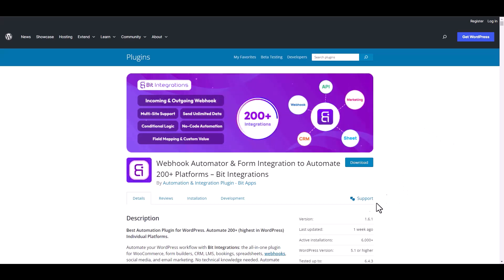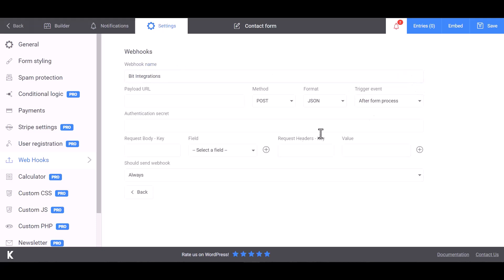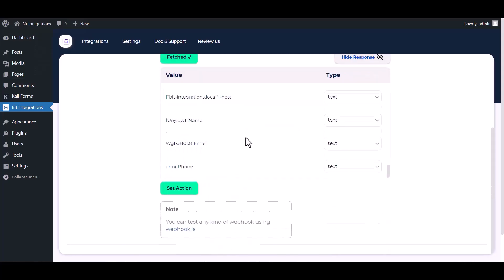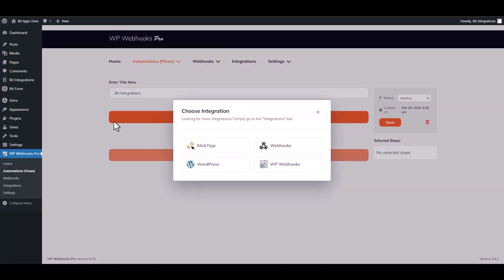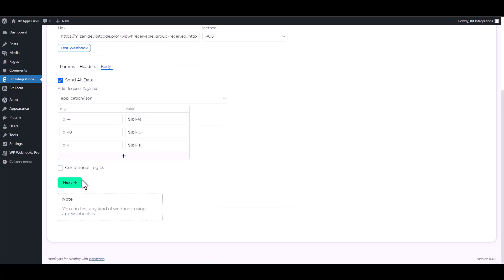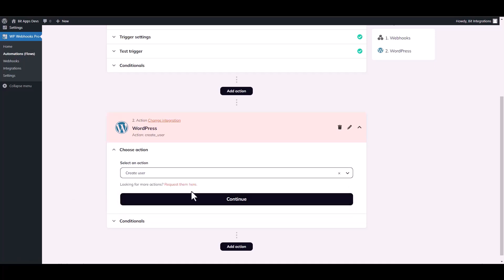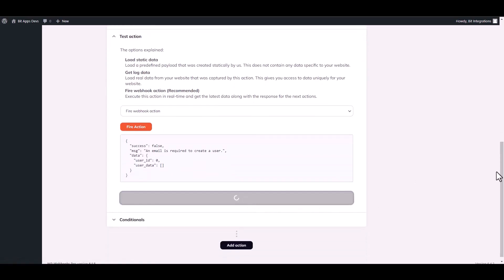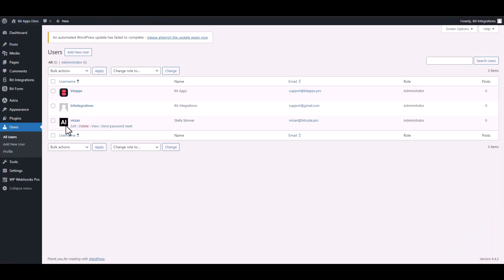Integrating Kali Forms with WP Webhooks | Step-by-Step Tutorial | Bit Integrations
🔗 Ready to automate your WordPress workflows? Join us on our YouTube channel for an in-depth tutorial where we demonstrate the seamless integration of Kali Forms with WP Webhooks, a powerful tool for connecting web applications. Learn how to effortlessly connect these two tools using the Bit Integrations WordPress plugin.

Follow along as we guide you through the step-by-step process of integrating Kali Forms with WP Webhooks, enabling you to streamline your website's automation processes, manage tasks efficiently, and enhance productivity. Say goodbye to manual operations and welcome automated workflows for increased efficiency.

Key Highlights:
✅ In-depth walkthrough for integrating Kali Forms with WP Webhooks using Bit Integrations for WordPress.
✅ Leverage your form data to automate tasks and manage workflows with WP Webhooks.
✅ Elevate your website's functionality with streamlined automation and increased productivity.

Ready to revolutionize your WordPress automation workflow?

Whether you're a web developer, business owner, or WordPress enthusiast, this integration empowers you to seamlessly merge Kali Forms with WP Webhooks. Watch now to revolutionize your WordPress automation efforts!

🎥 Ready to revolutionize your WordPress automation workflow? Join us in optimizing your website's functionality with seamless integration! 👍